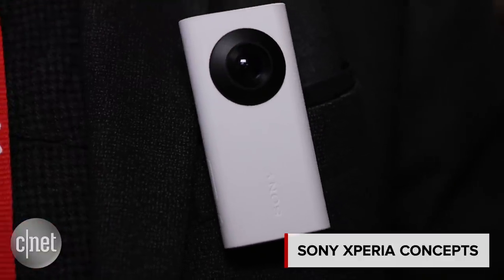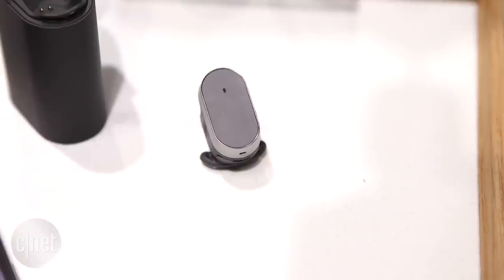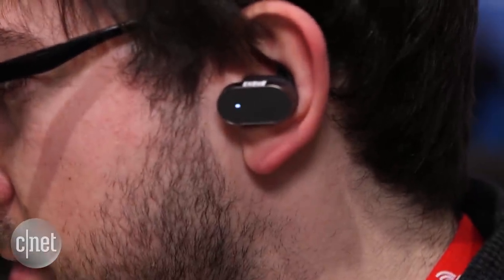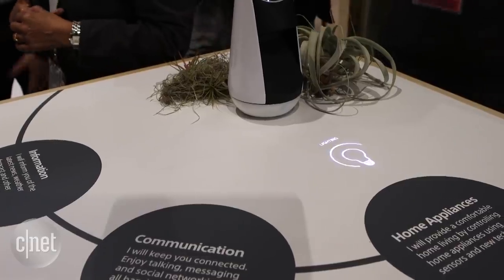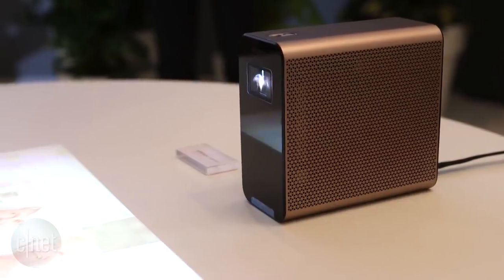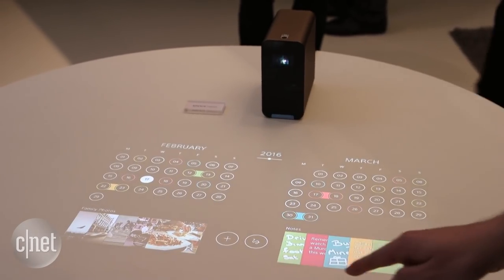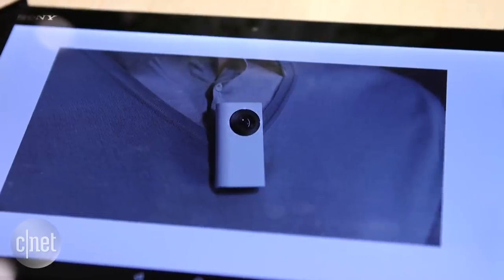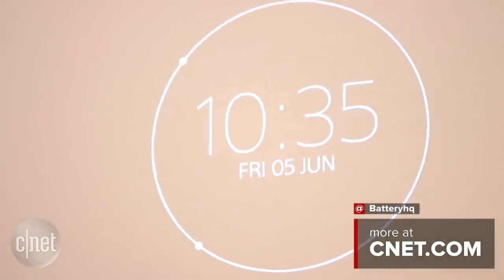Watch Sony's crazy connected concepts project touchscreens onto your table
Sony showed off a range of funky concepts at MWC, including a smart projector and an ear piece that welcomes you when you put it in.